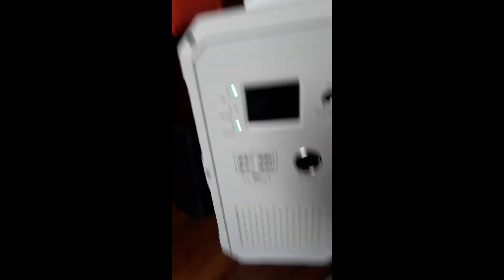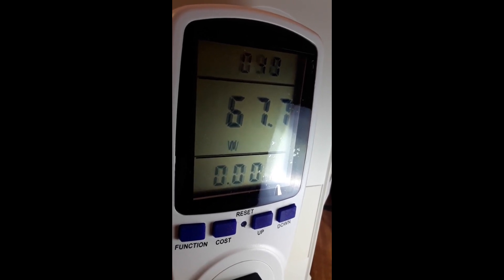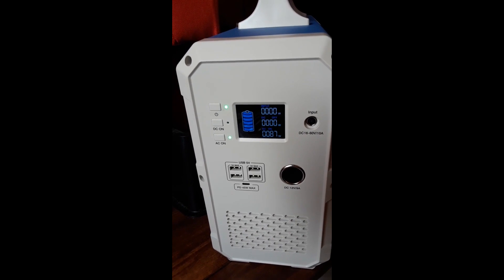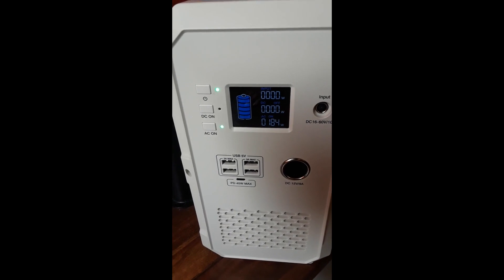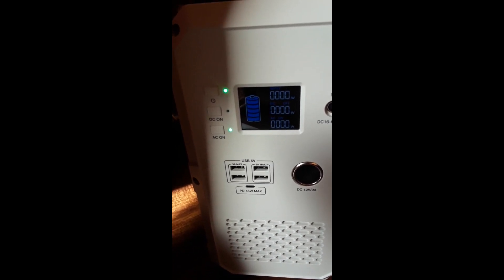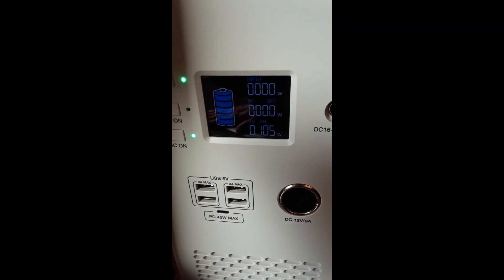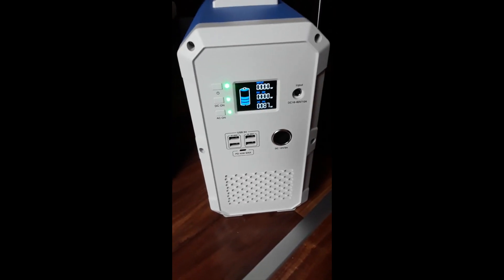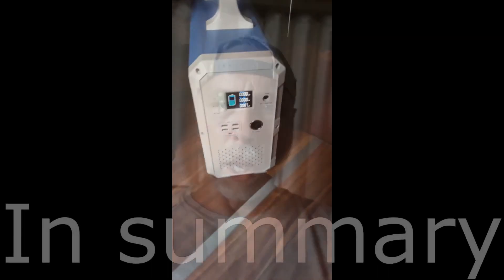MaxOak Bluetti EB240 vs Magic Chef 9.2 cubic ft refrigerator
Been a great first test of my new MaxOak Bluetti EB240 battery generator -vs- the Magic Chef 9.2 cubic ft bottom freezer refrigerator(MCBM920S1).
When the solar panels get installed I'll have a 400w flat, stationary bank, or three 170w movable panels to charge with.
During this test session, I also fully charged an iPad and my phone which didn't seem to affect the battery life at all.
I am totally satisfied with how the EB240 performed never drawing more than 190 watts, cruising at about 90-110w, then less that 30w while dormant.
The fridge alone will run for 24 hrs(without solar recharge) according to this test, but realistically, other items will be plugged in and I'd be happy to get 12 hrs until the next solar recharge.

I'd like to shout out to and thank Will Prowse and HoboTech for their reviews and awesome informational videos on all things solar.